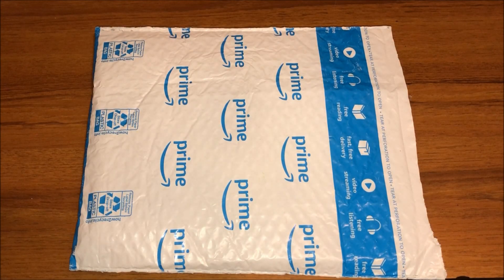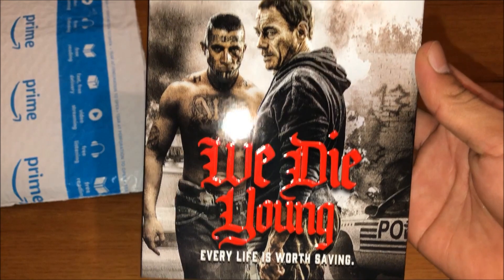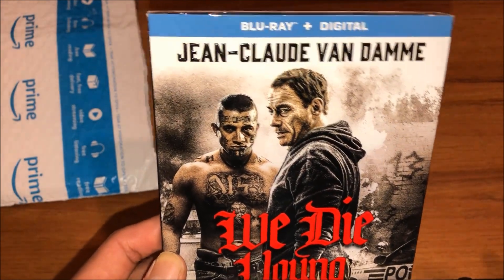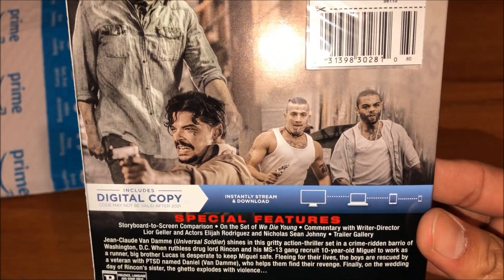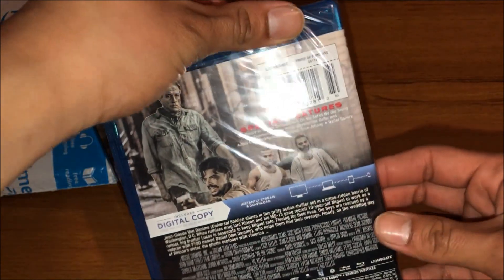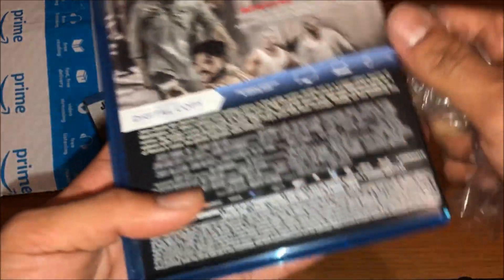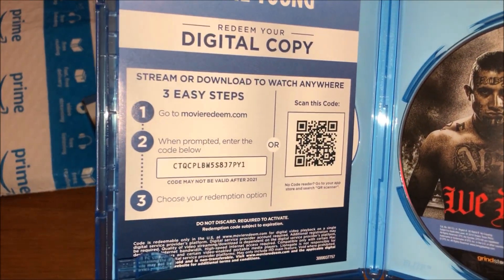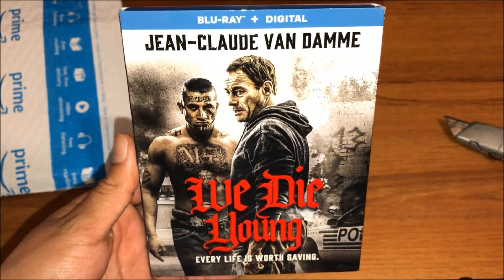We Die Young Jean Claude Van Damme Blu Ray Unboxing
Initial release: February 7, 2019